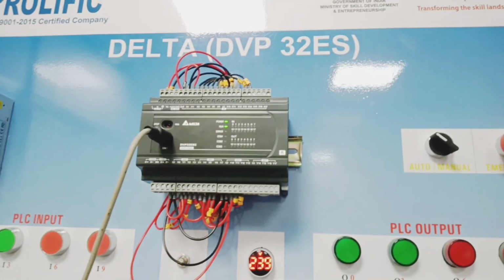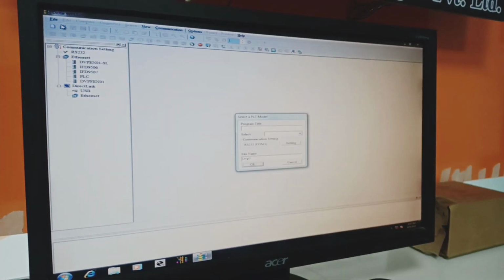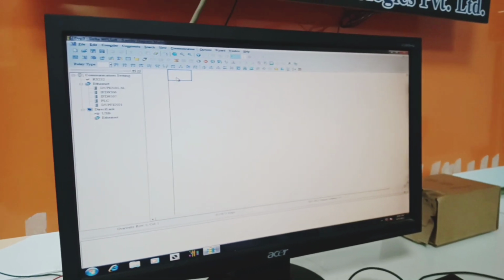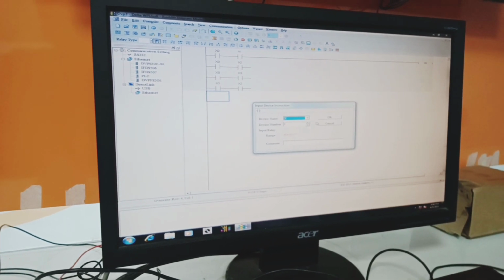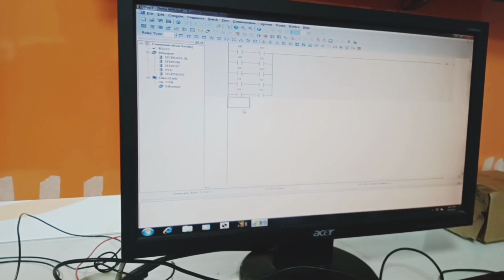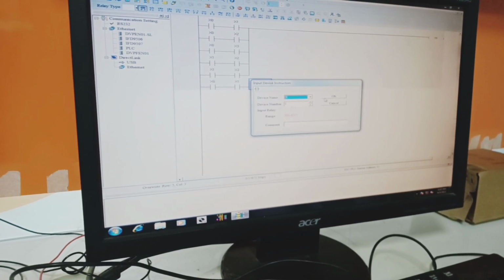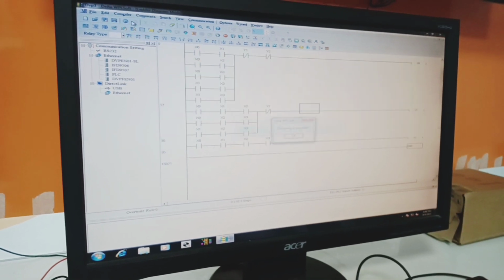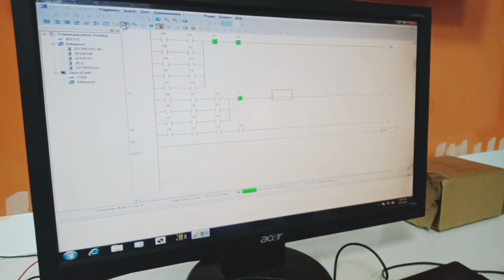Delta PLC communication 🤖!